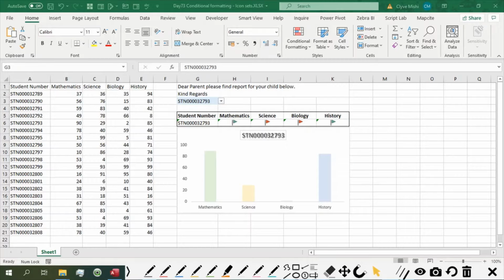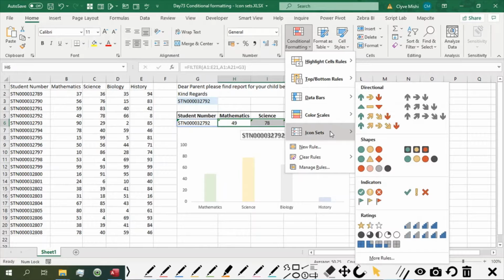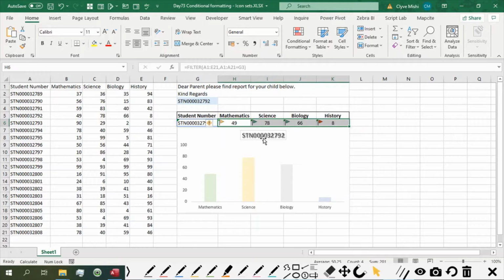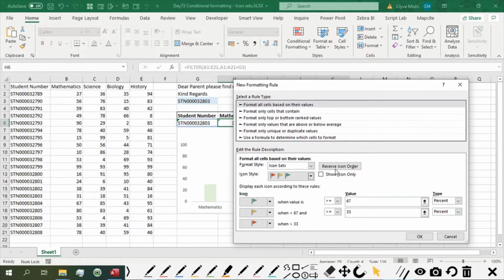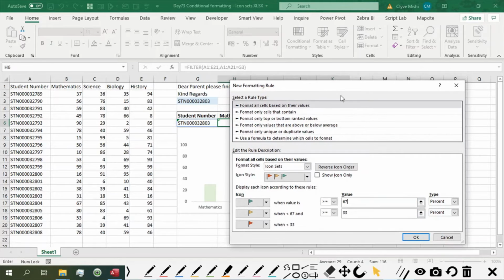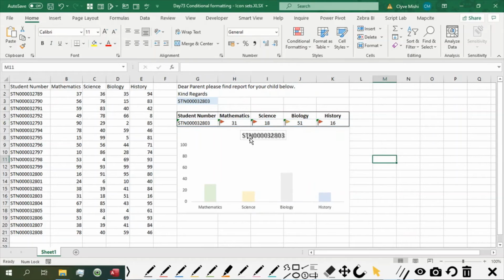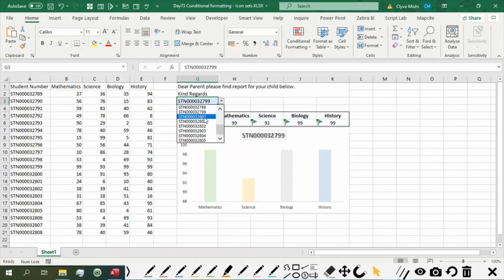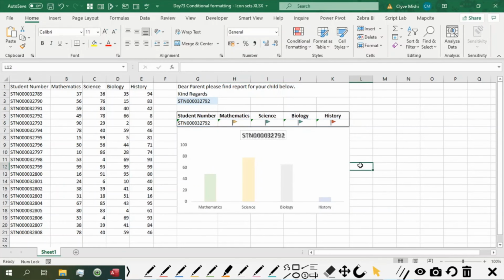Day73 Conditional formatting using Icon sets